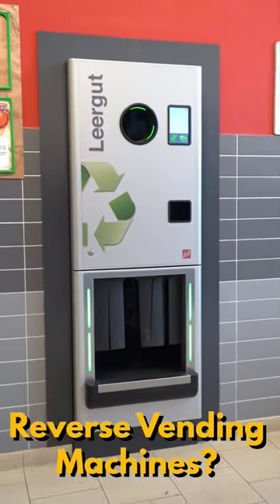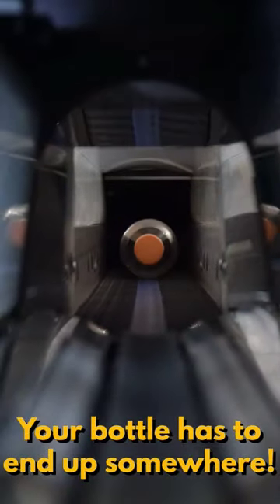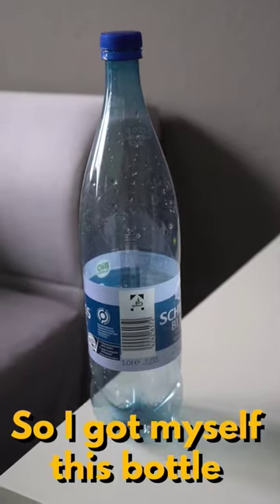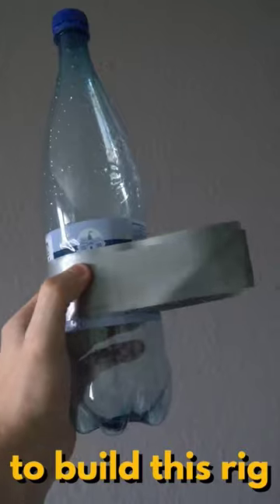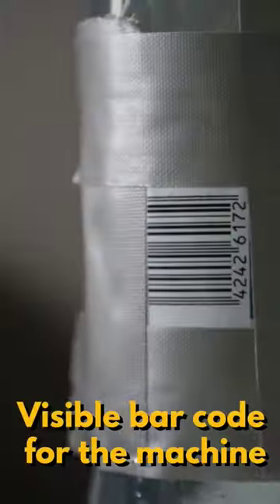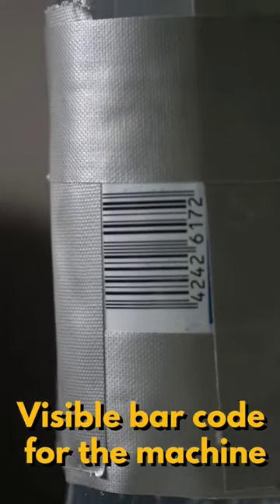What's inside those reverse vending machines? 🧐via(tomwestbay)